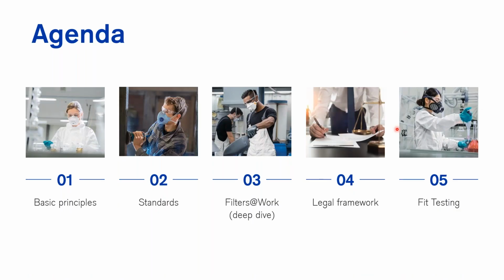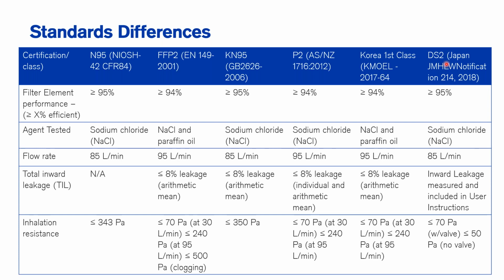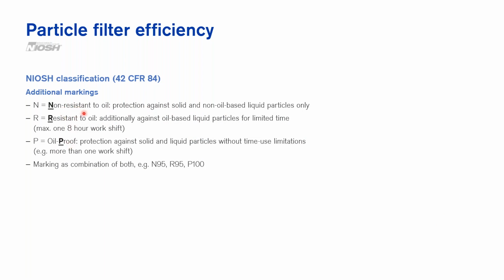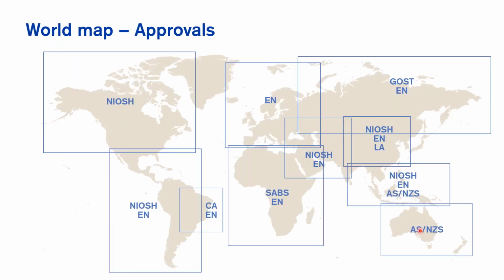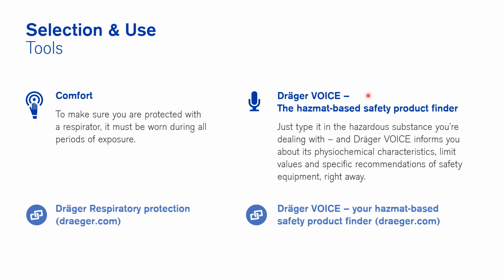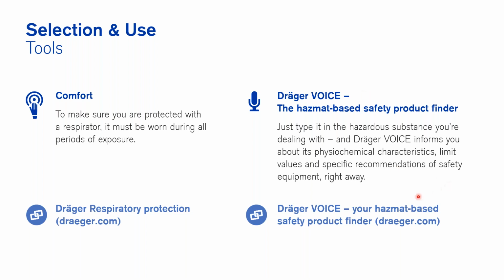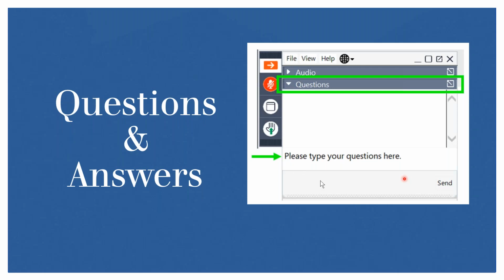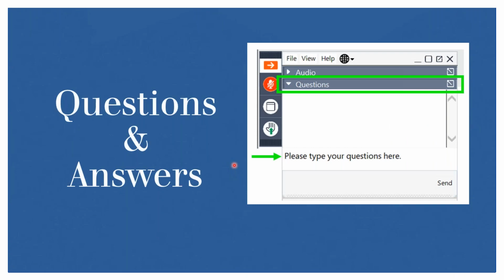Dräger APR - Disposable Mask Selection (Mar 2021)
This video titled Dräger APR - Disposable Mask Selection, presented by Michael Wong, Dräger, Singapore, on 25th March 2021 This webinar mainly focus on: how to select the right air-purifying respirators in different environment?, the difference between N95 and FFP and how to do a proper mask fitting?